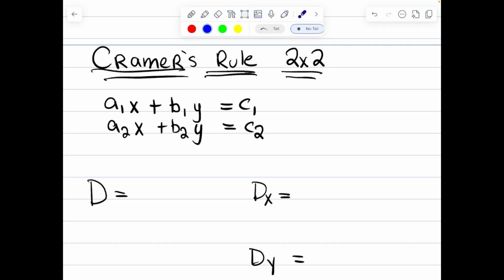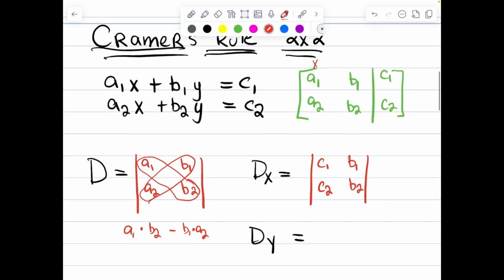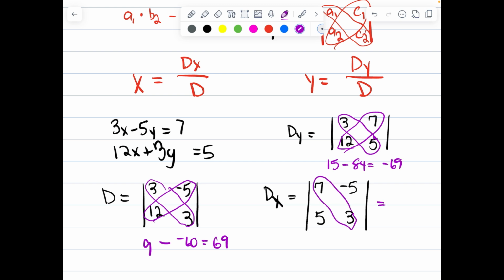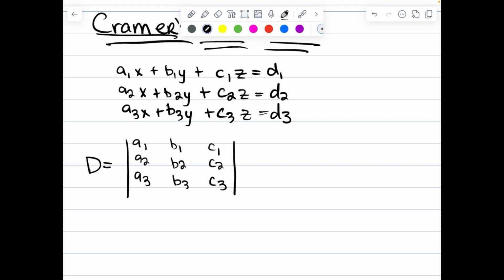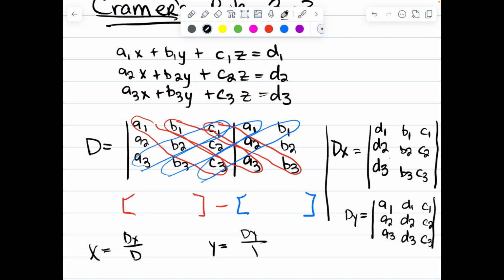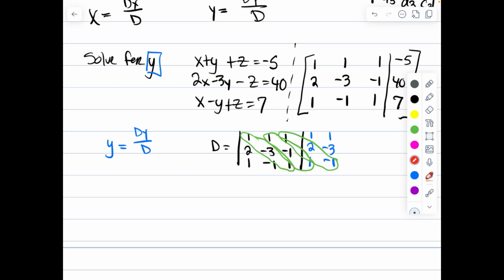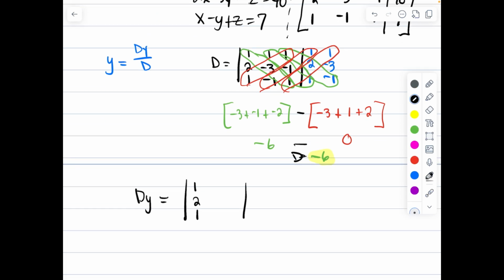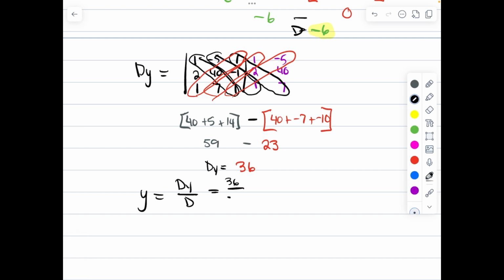Cramer’s Rule 2x2 & 3x3